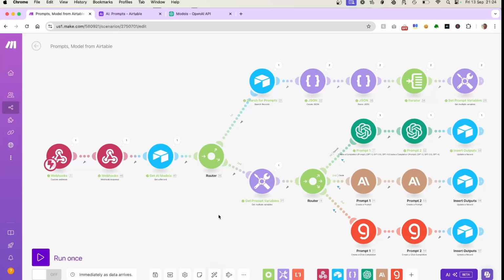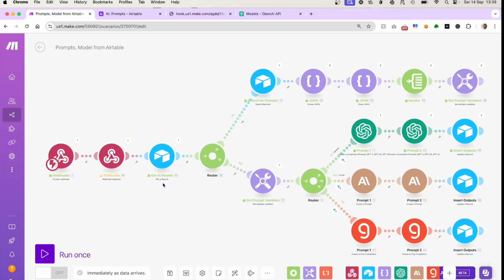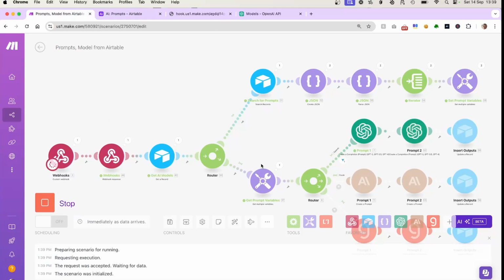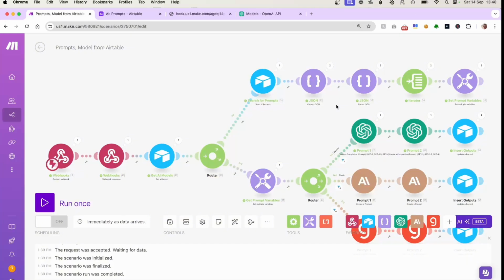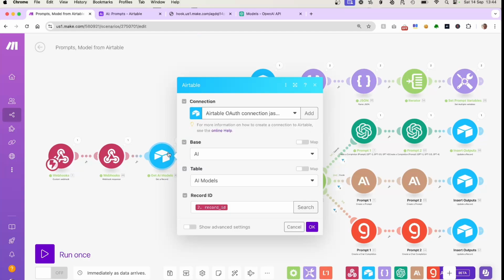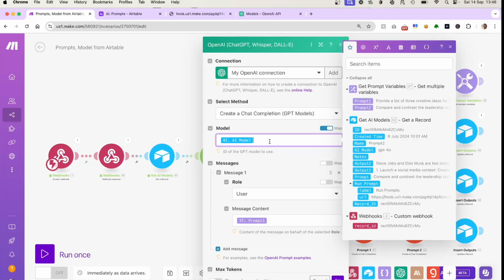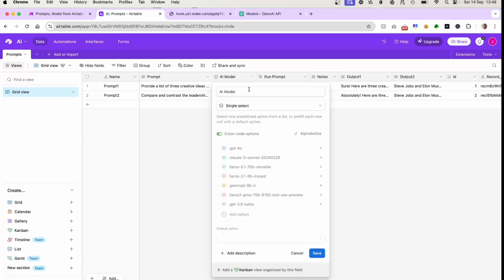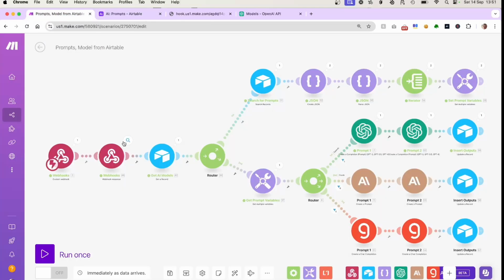Pain Free Way To Update Your AI Models (Make.com, Airtable)